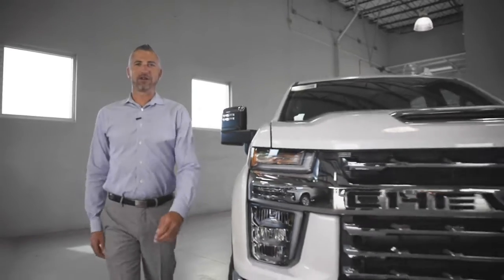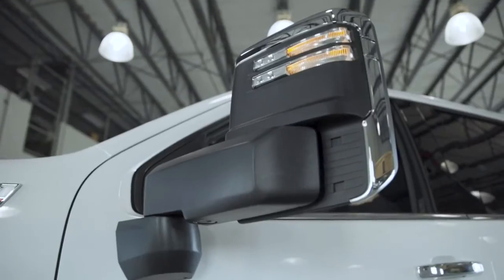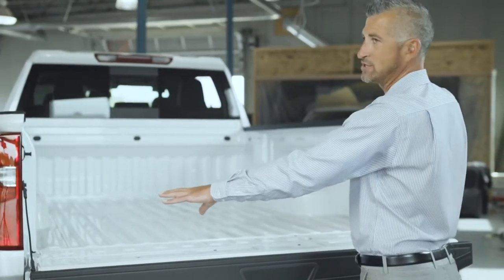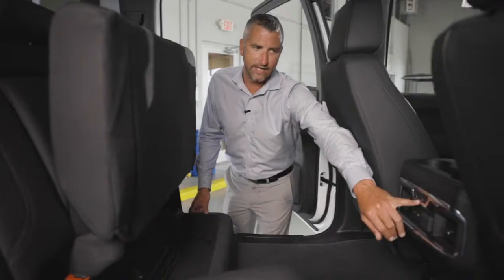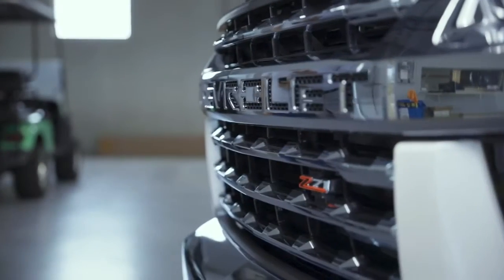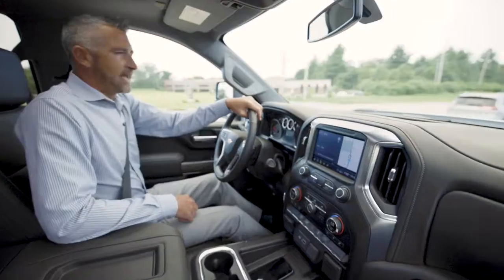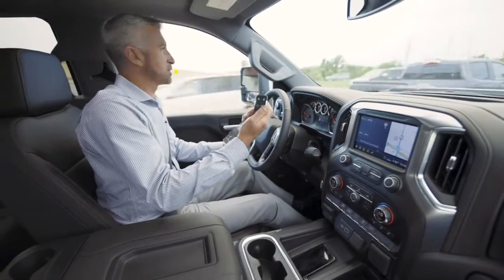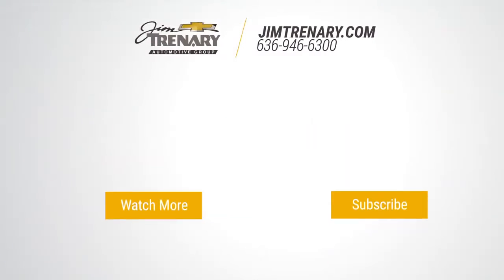2020 Chevrolet Silverado 2500 HD Review and Test Drive | Marketing Solutions STL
Marketing Solutions STL reviews the 2020 Chevrolet Silverado 2500 HD. YouTube advertising has the power to transform your entire video marketing strategy, so there’s no reason why it couldn’t become your business’ largest customer acquisition channel.

Remember to focus on quality, and always strive to improve your ad rate. Increasing the volume of people you’re engaging through your ad content is key. You can’t expect to see results if they’re not sticking around to watch it! If you’re able to piece together a successful YouTube ad campaign, there’s no reason why you couldn’t experience a surge of people who know (and love) your brand — and recognize you when you’re advertising elsewhere.

We will partner with you to learn more about your business goals and provide a strategic plan, concepts and a content calendar.

If you’re interested in learning more about how I can help your business, book a strategy call with me.